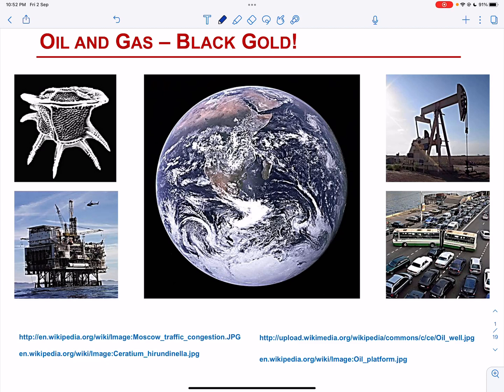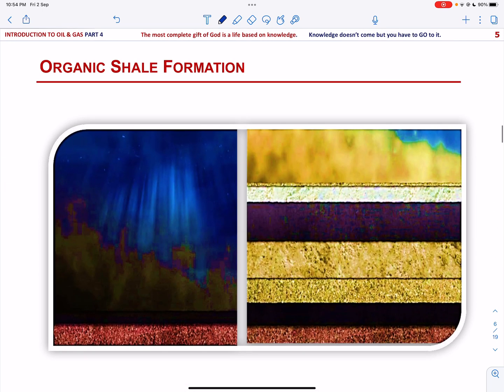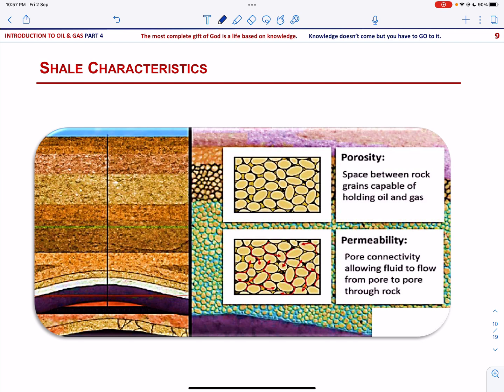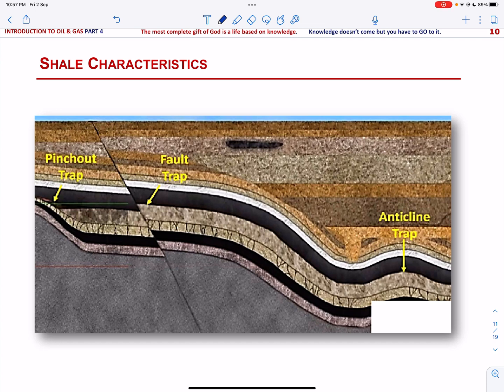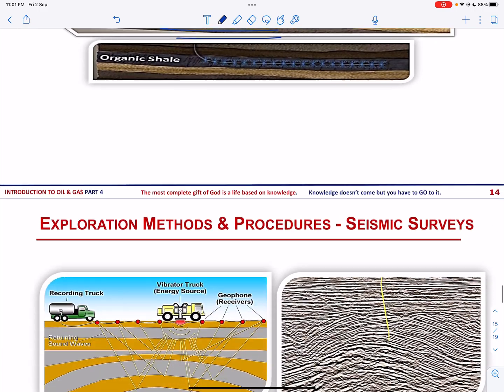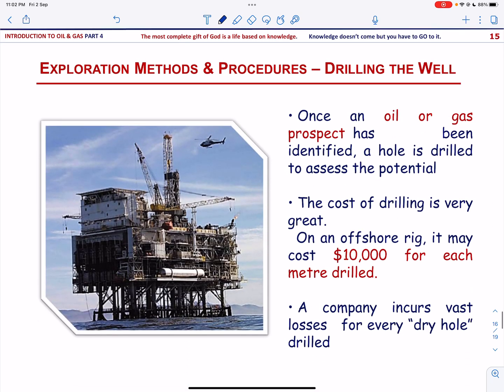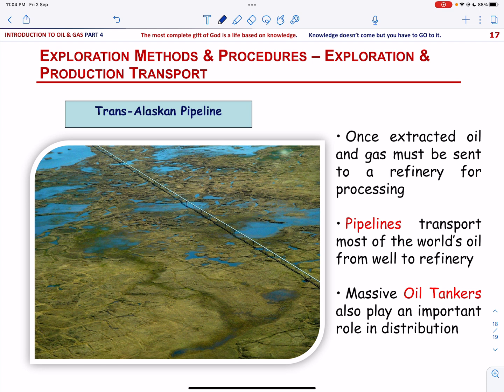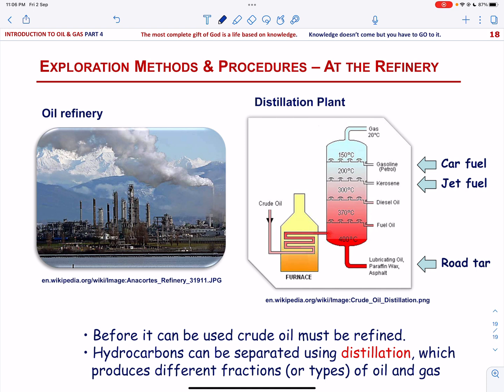Introduction to Oil and Gas Part 4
This video explains the Conventional and Nonconventional Operations; and Exploration Methods & Procedures